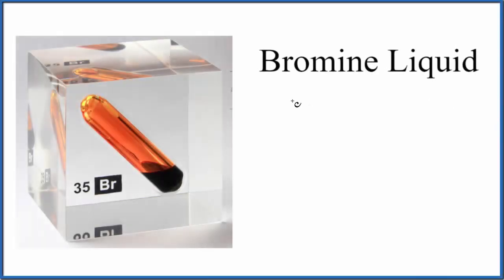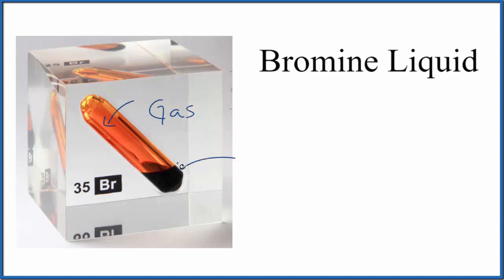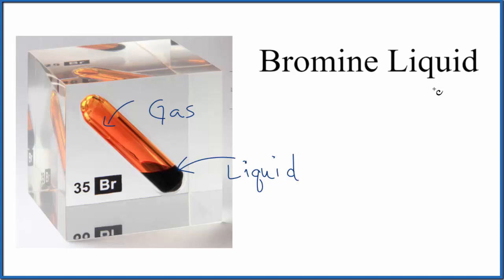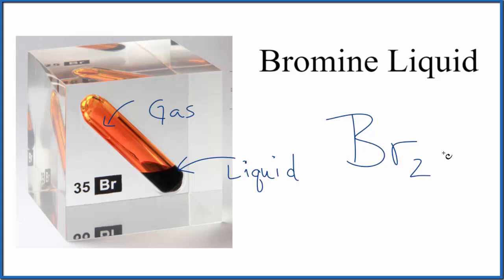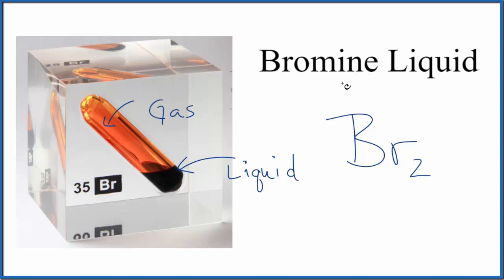How to Write the Formula for Bromine Liquid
In this video we'll write the correct formula for Bromine Liquid (Br2).

For a complete tutorial on naming and formula writing for compounds, like Bromine Liquid and more, visit: